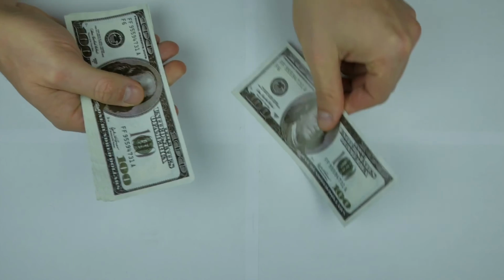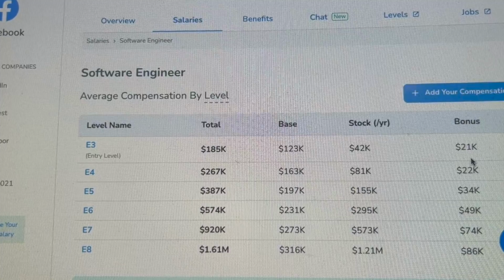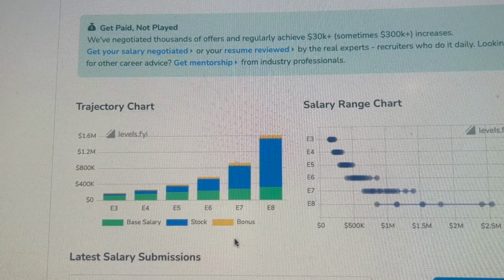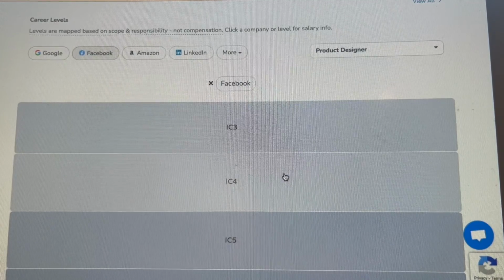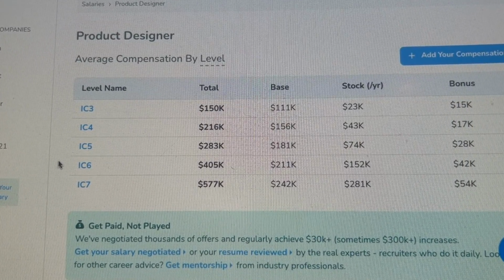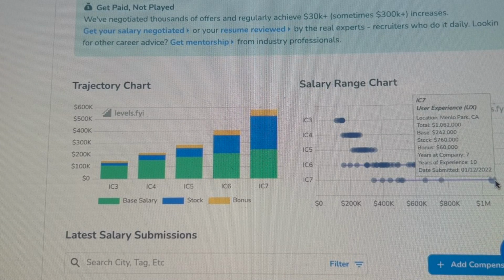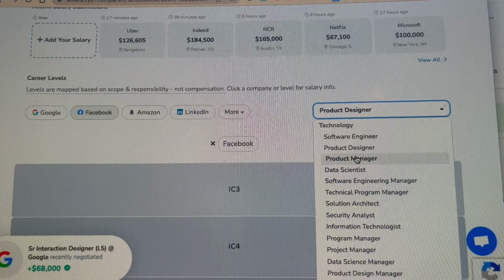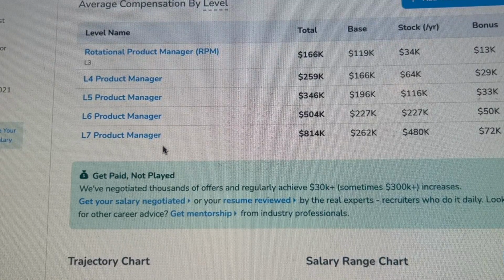3 Different Roles in Tech | Responsibilities & Compensation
I explain the 3 different roles in tech - software engineer, product designer, and product manager. I talk about how much money you can make in each role, using Facebook's compensation from levels.fyi for reference!